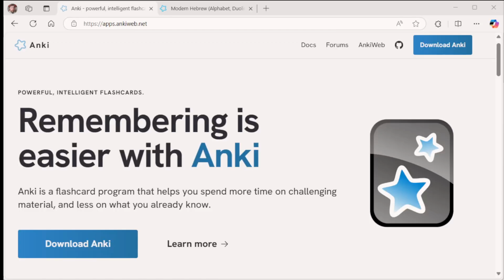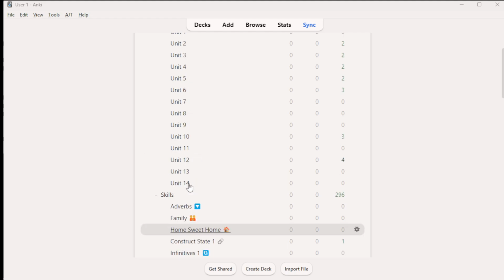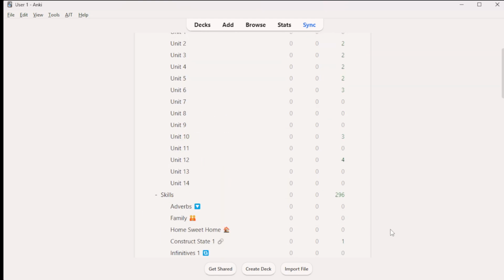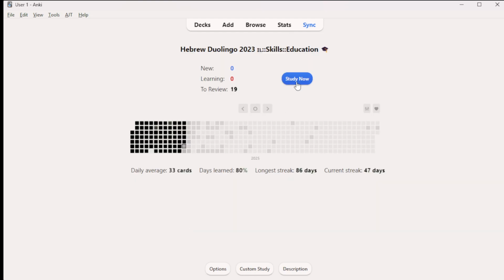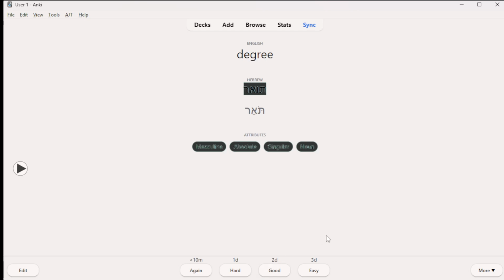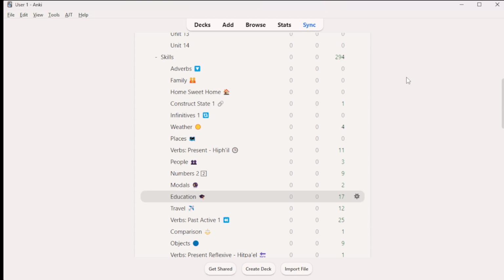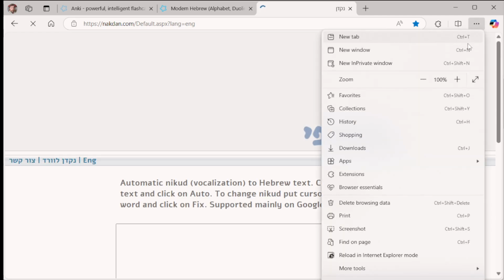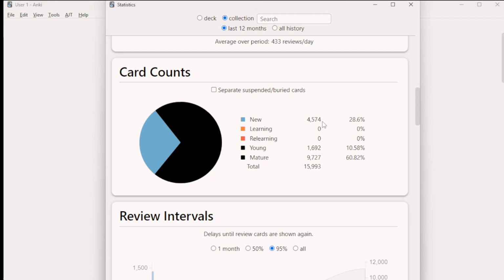Using Anki to learn modern Hebrew Vocabulary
This video explains how I am learning Modern Hebrew Vocabulary using Anki.

Brandeis Modern Hebrew